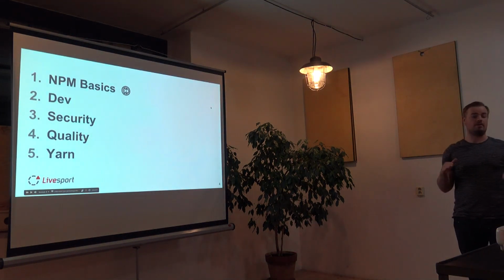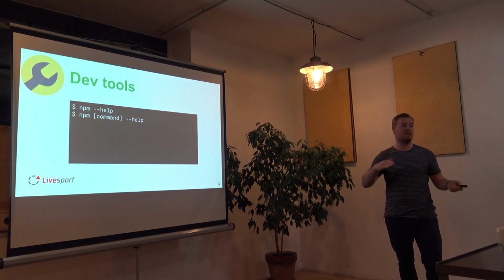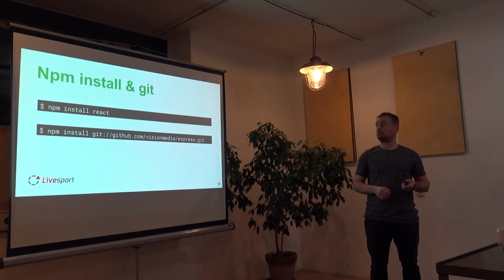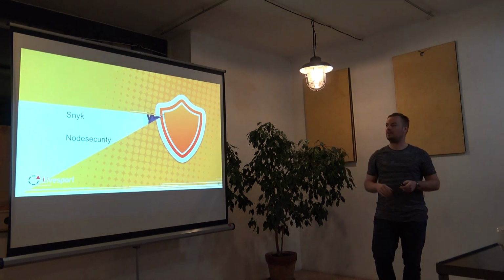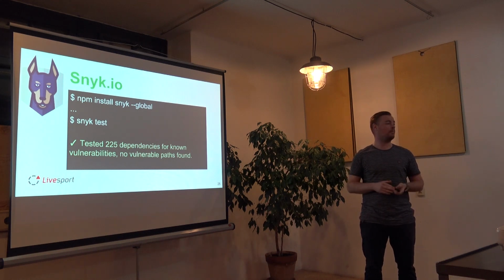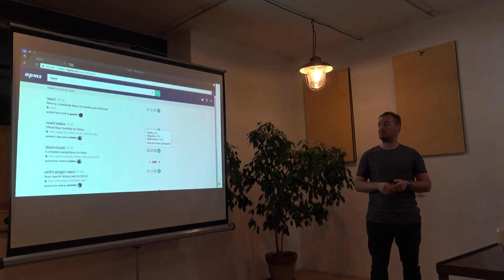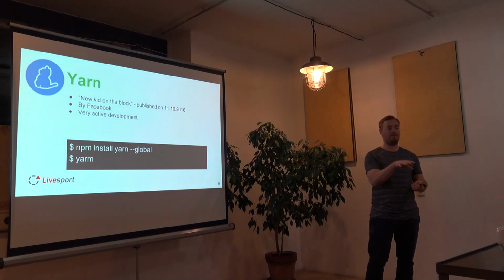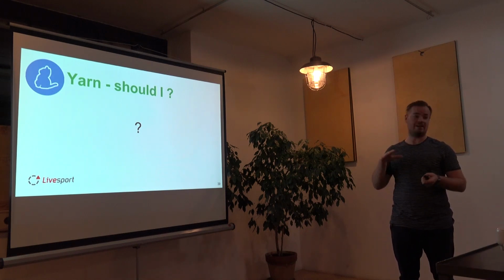PragueJS 2017 #2 | Karol Danko | NPM - nástroje o ktorých by ste mali vedieť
Počet NPM balíkov sa blíži k 400'000. Ako ale vybrať ten správny na ktorý sa môžme spoľahnúť? Ukážem nástroje na určenie kvality a bezpečnosti balíkov, menej známe NPM best practices a nakoniec sa pozrieme na Yarn a porovnáme ho s NPM.